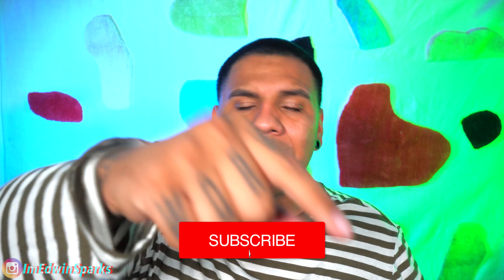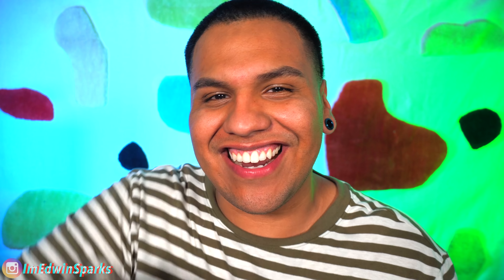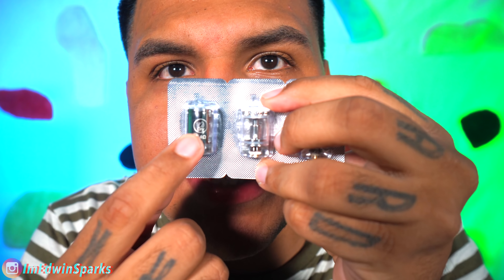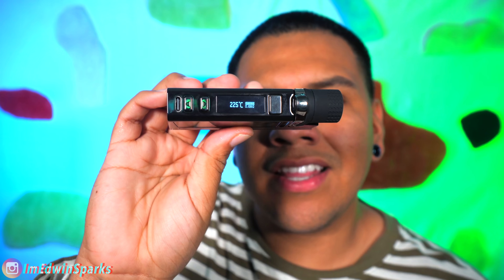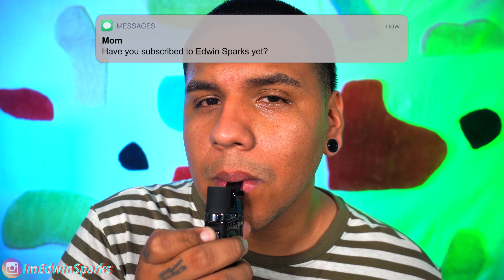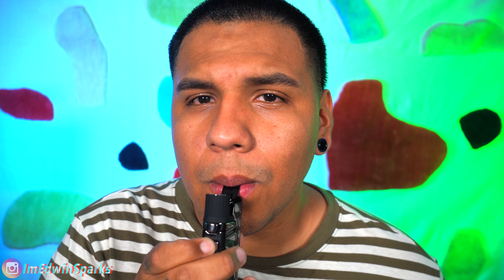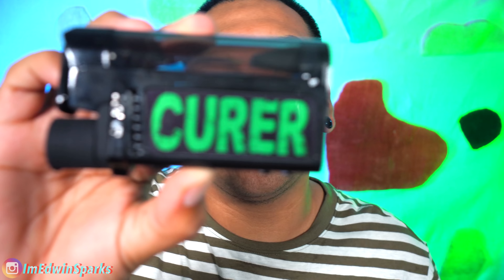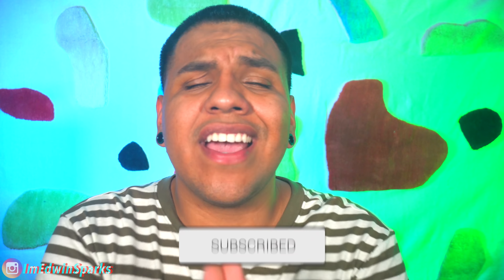MY NEW FAVORITE DABB PEN!!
Camera I Use
Zoom Lens For Camera (Use In Studio)
Wide-angle Zoom Lens (For Vlogs)
** EDUCATIONAL PURPOSES ONLY **
If you enjoyed this video please share with a friend! Want more like these? Make sure to give it a big thumbs up!!
NO LAWS WERE BROKEN DURING THE MAKING OF THIS VIDEO.
I DO NOT PROMOTE THE SALES OR USE OF ANY SUBSTANCE.